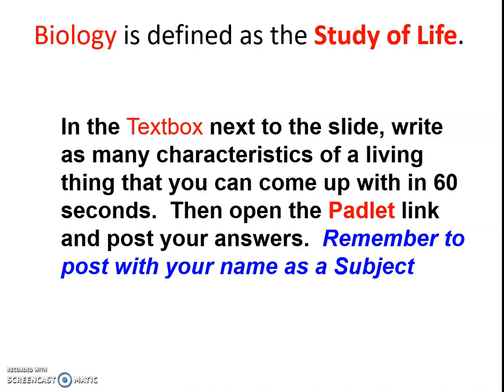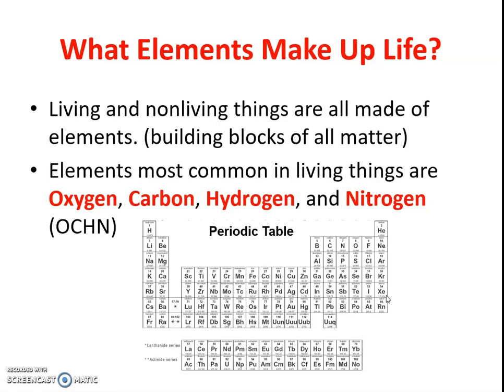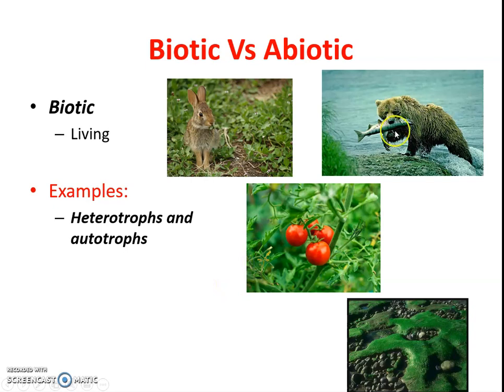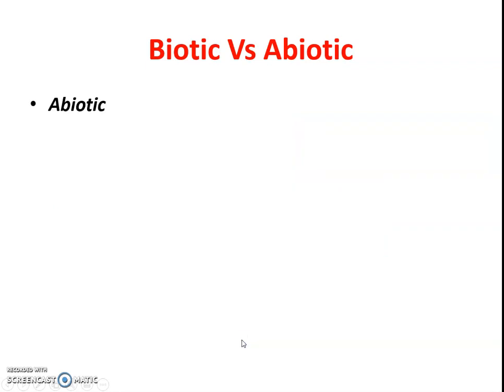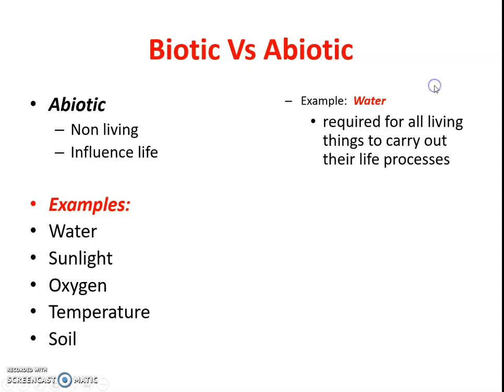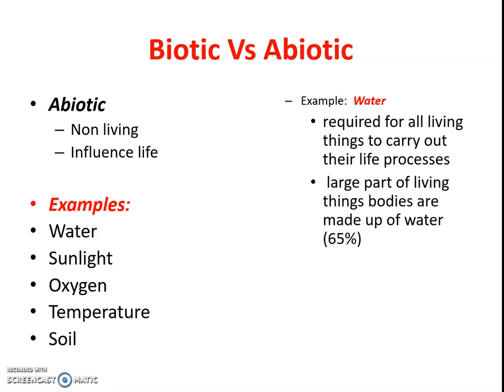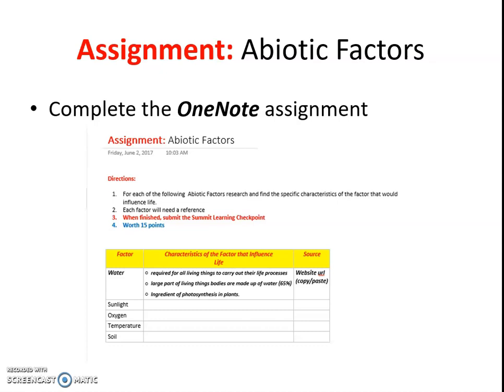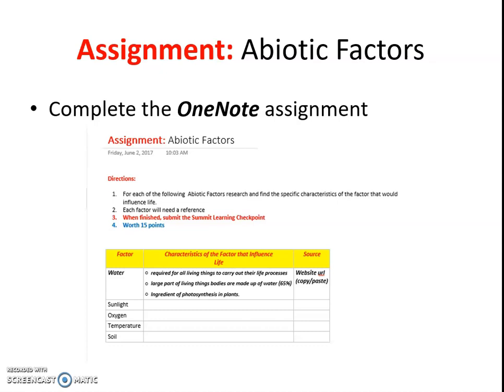Biotic Abiotic Lecture